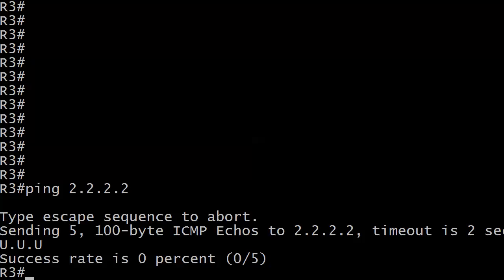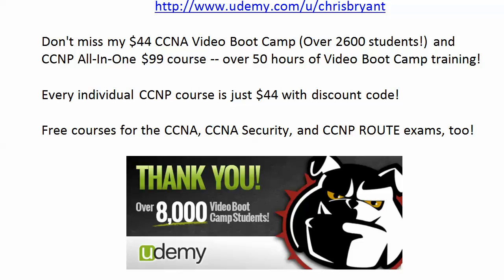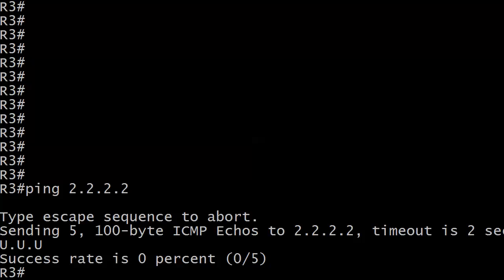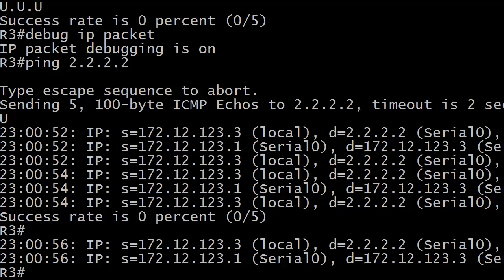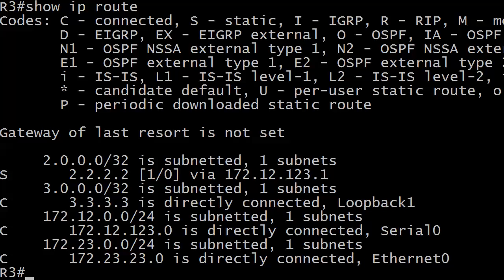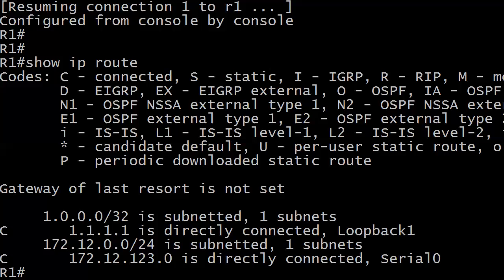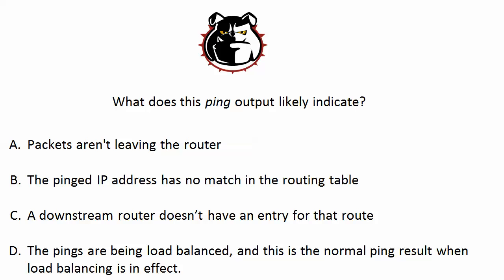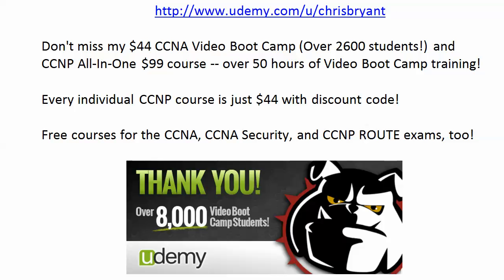CCNA CCENT Lab And Video Exam: Route Troubleshooting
and join 2700+ students in my CCNA Video Boot Camp today!

In today's CCNA and CCENT Video Exam and Lab, we'll tackle a practice exam question on live Cisco routers... and I'll share a real-world exam and network troubleshooting tip that has served me well for over 10 years, and I know it'll help you on your exams and on the job!

Chris Bryant
CCIE #12933
"The Computer Certification Bulldog"